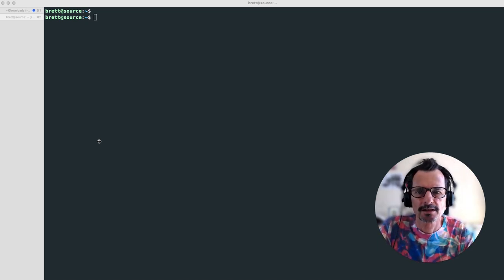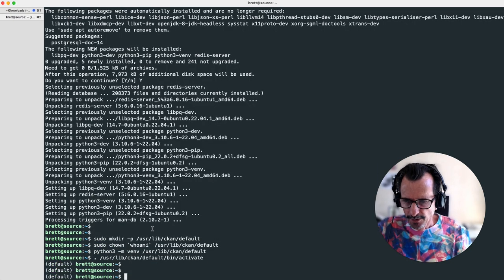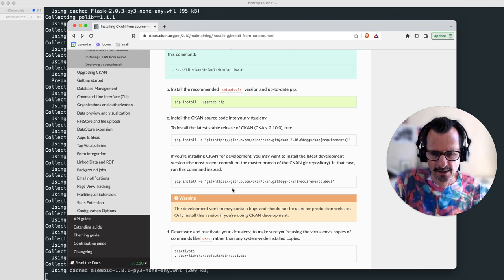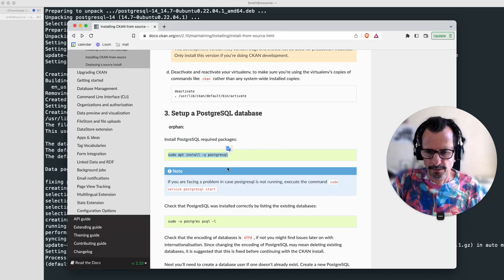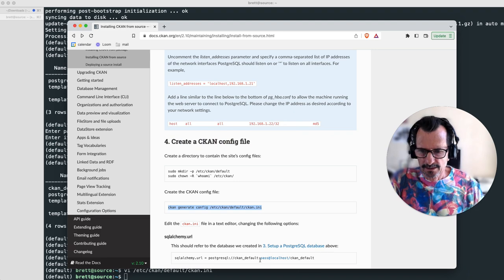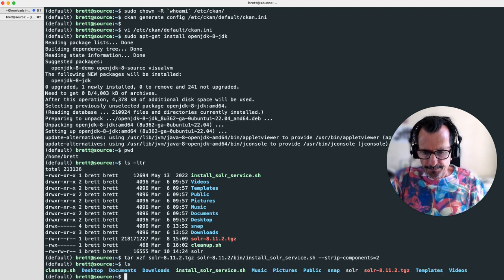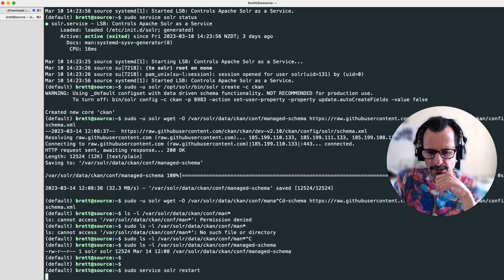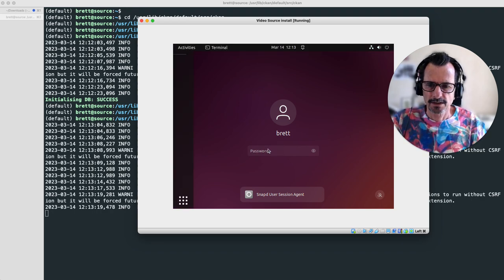CKAN 2.10 Install from source on Ubuntu 22.04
This video shows how to install CKAN 2.10 from source on Ubuntu 22.04. Installing CKAN from source also works with other operating systems (e.g. RedHat, Fedora, CentOS, OS X). You can install CKAN from source on your own operating system of choice.

CKAN is the world’s leading open-source data portal platform, where you can download and get it running on your system in a virtual server; you can run it in the cloud or on any Linux based hosting infrastructure you like.

You can find more CKAN installation videos on our channel.

For commercial CKAN support, get in touch the Link Digital team